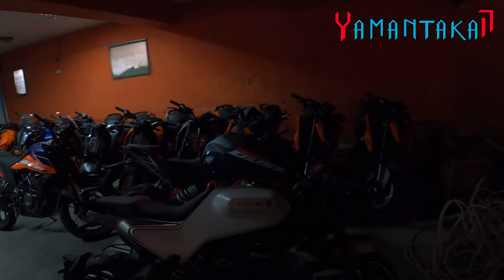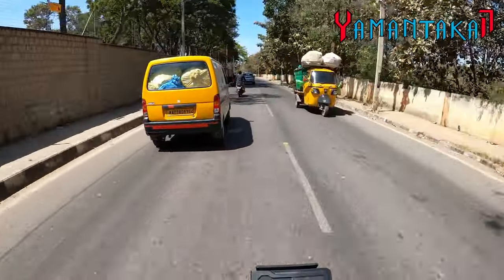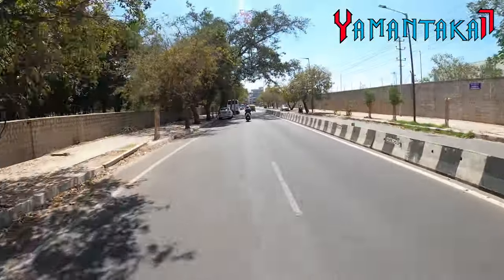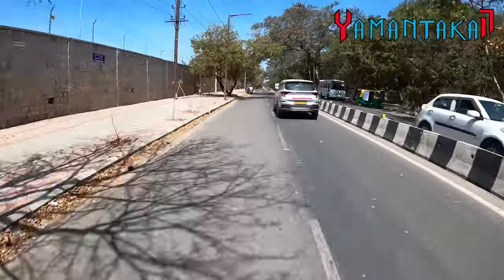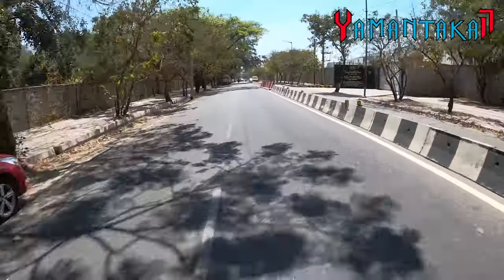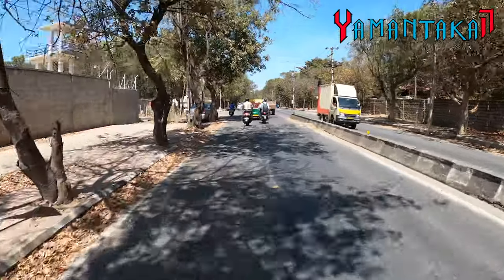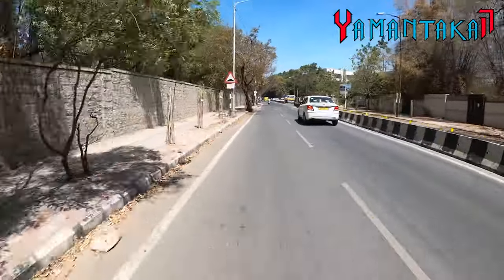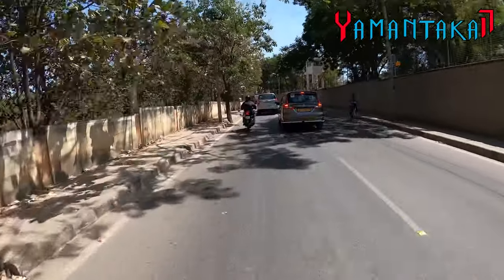2024 Vitpilen 250 Ride Review 🔥 | Better Than KTM Duke 250?? Husqvarna 2024 INDIA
Contact KTM Marathalli Bangalore
Store Manager Vishnu
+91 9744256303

husqvarna vitpilen 250 first look,2024 husqvarna vitpilen 250 walkaround,2024 husqvarna vitpilen 250 india review,vitpilen 250 india review